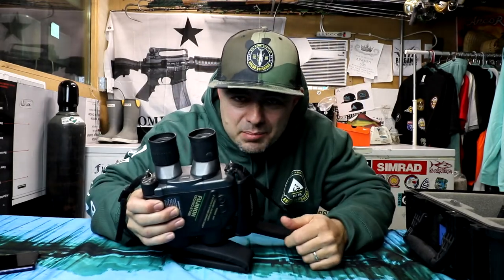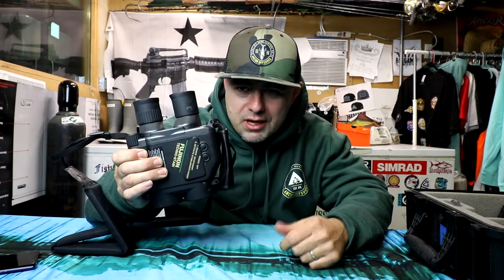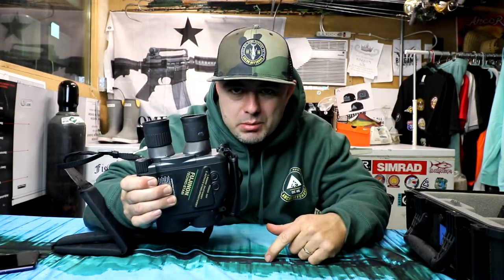FUJINON techno stabi binocular review